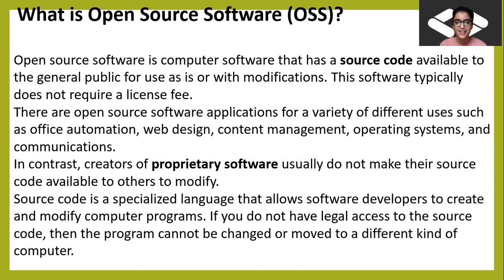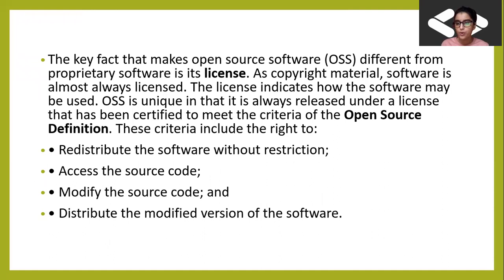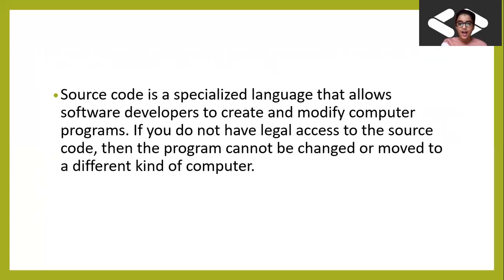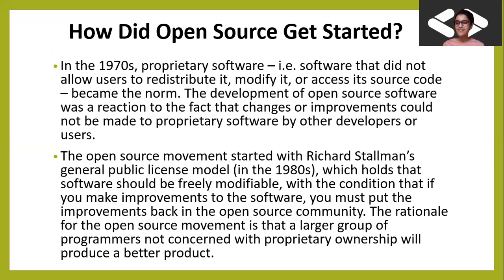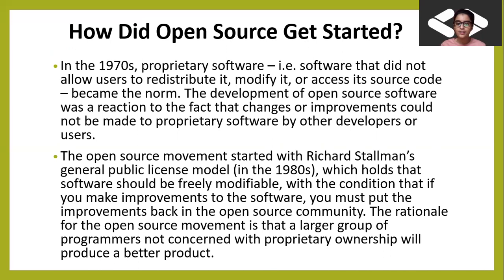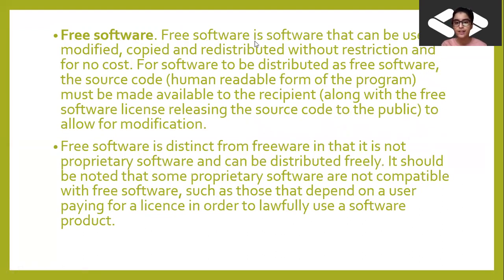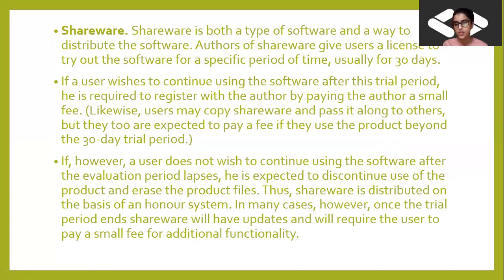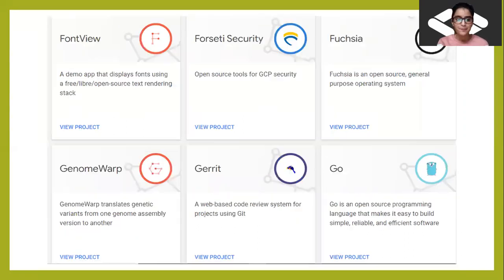GDSC RCEW, Jaipur - Open Source Webinar by Srishti Guleria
Open Source Webinar by Lead Srishti Guleria.